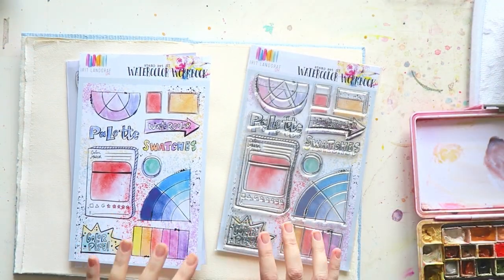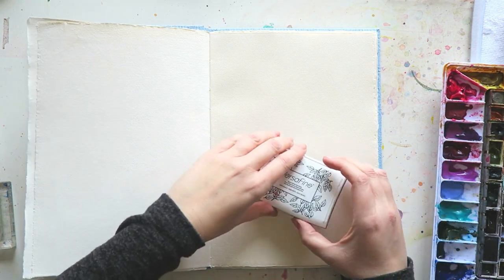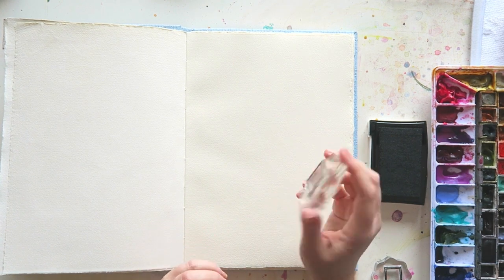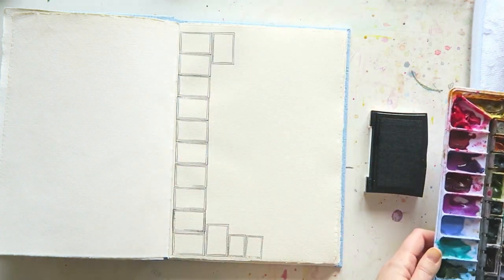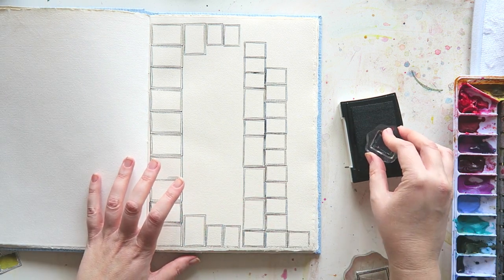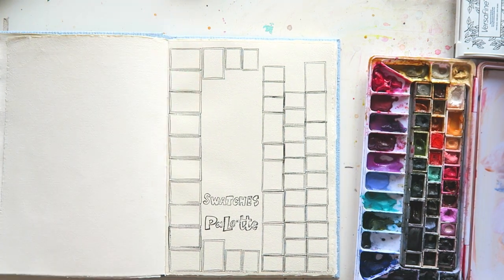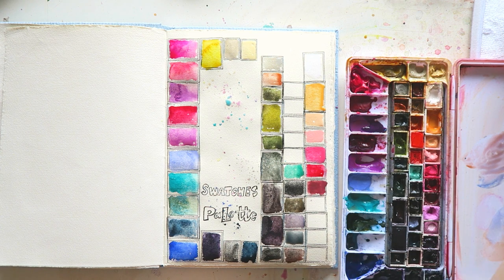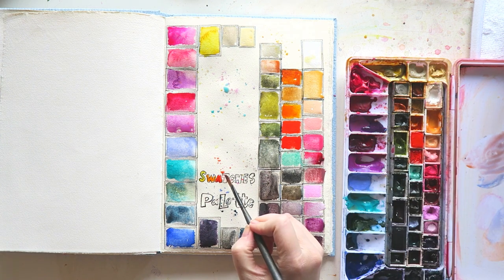How to Use The Full Pan And Half Pan Stamps- Watercolor Workbook Stamp Set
Hey everyone! In today's video I am sharing more play time with my new stamp set.

It is available for pre order for a limited time only (once I close the sale I do not know when and if there will be a restock)-
30.99$ including shipping

** PRE ORDER WILL END ON SATURDAY FEBRUARY 6TH 2021**

The set is A5 size and includes 11 high quality clear photopolymer stamps. To use them just mount on a stamping block and stamp!

Please take under consideration this item is on pre-order and will be shipping end of Feb-beginning of March. Shipping times vary greatly these days, so allow 7-14 business days for shipping in the US, and 14-28 for worldwide (although sadly that can even be longer in some parts of the world)

Canon G7X
photo-